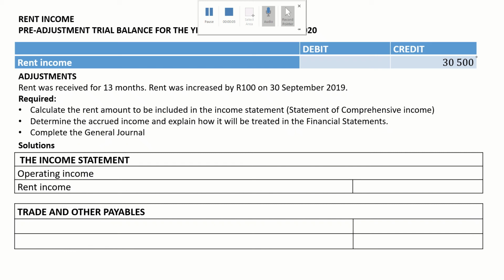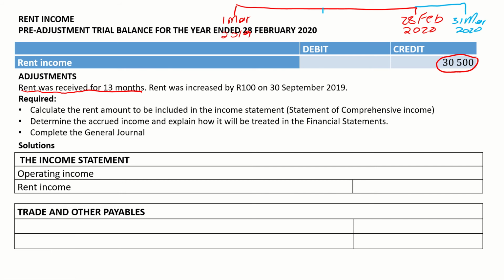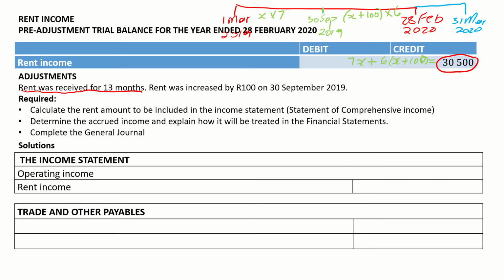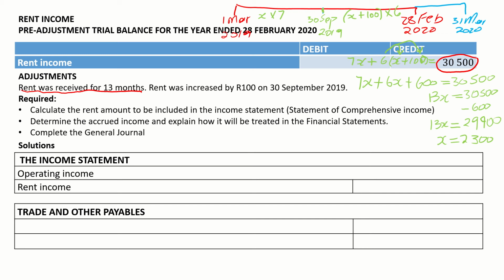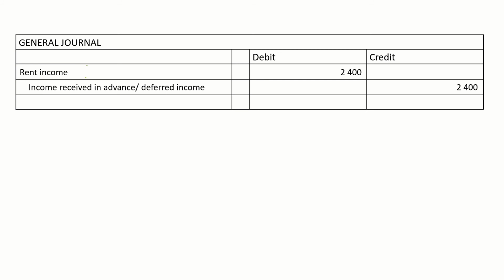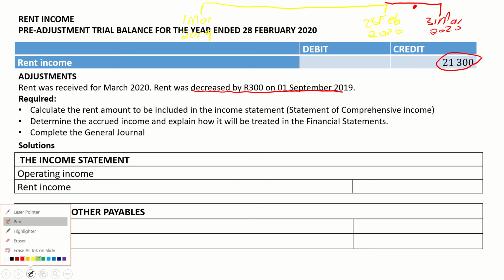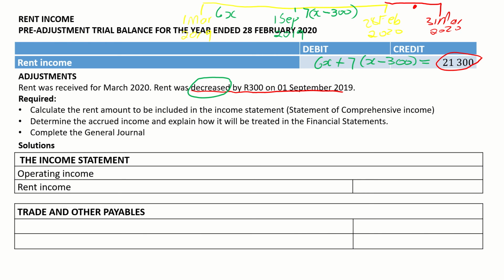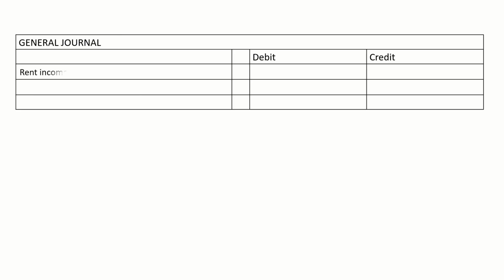Rent income combination exercise